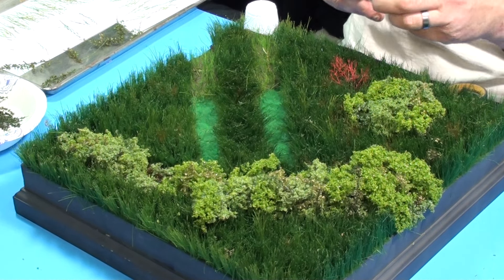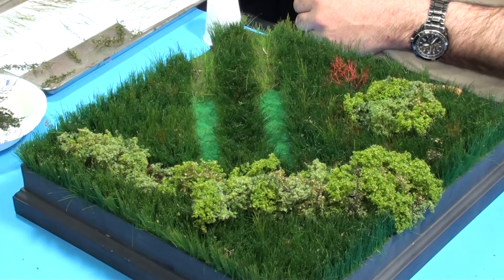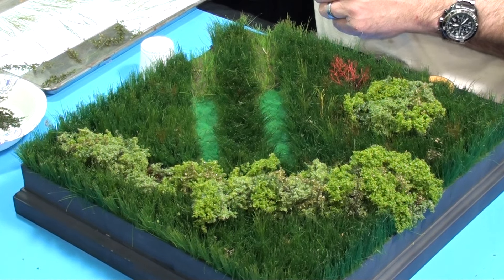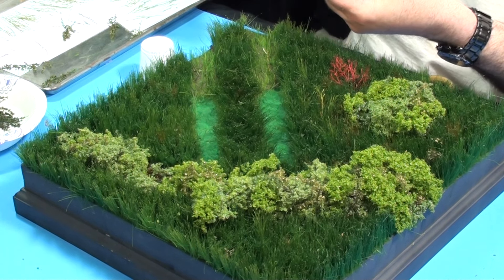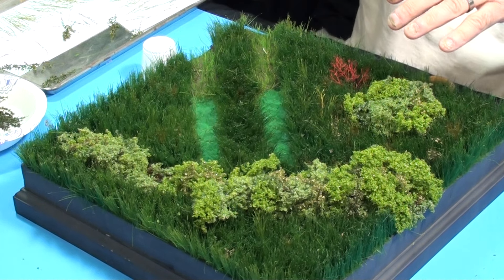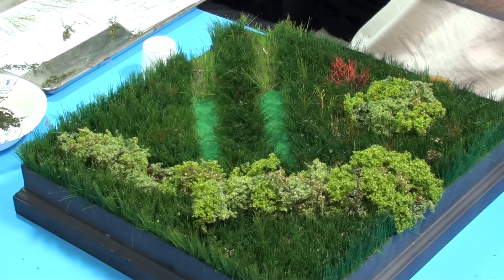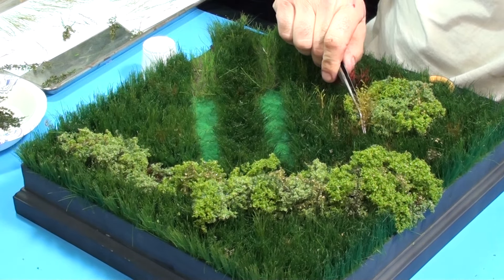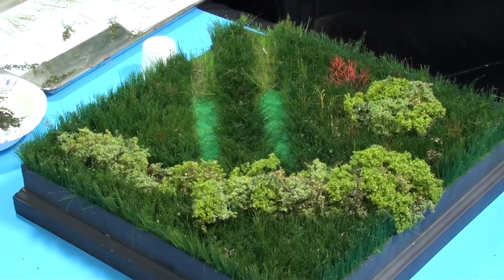"1947" The War Continues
Construction (Part 9)